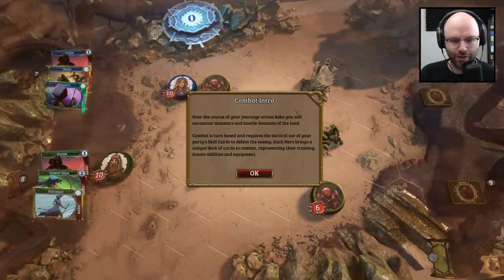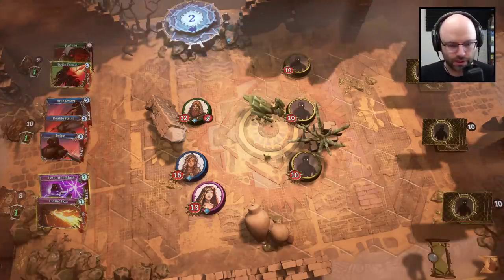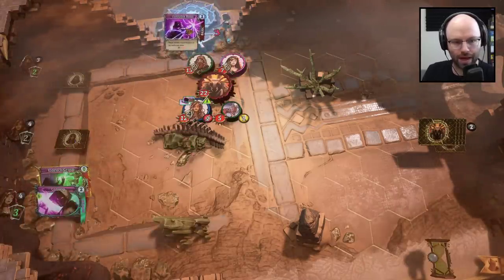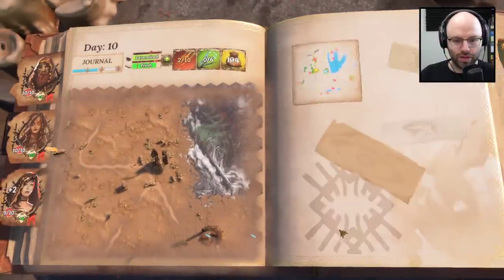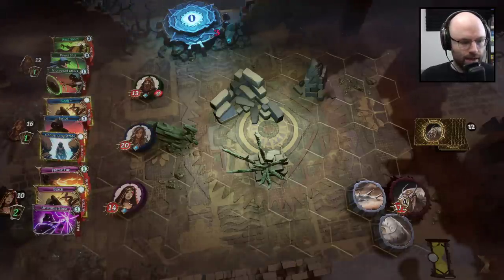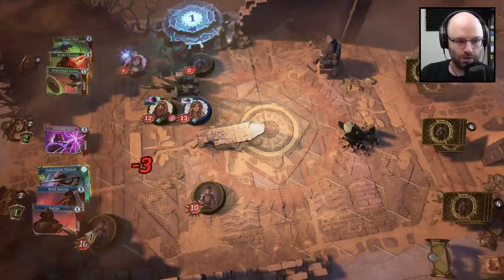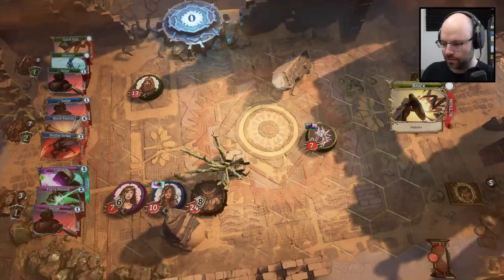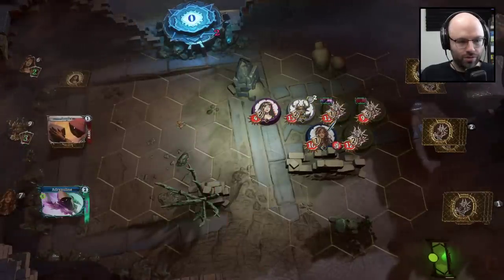Fighting off Giant Moths in deckbuilding RPG TRIALS OF FIRE (ad)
Trials of Fire is a cool and ambitious deckbuilding RPG with complex mechanics and a rich adventure layer. It's a lot of fun and the presentation is super cool. Check it out!